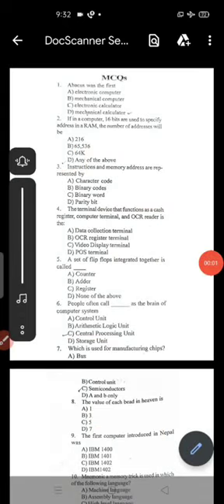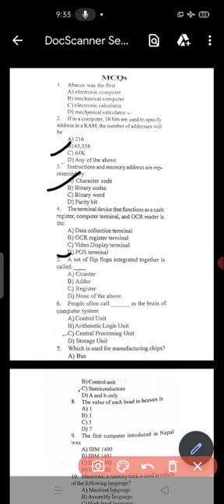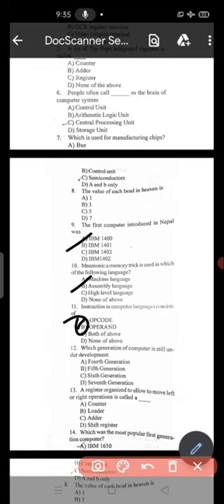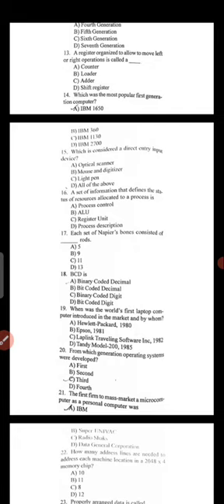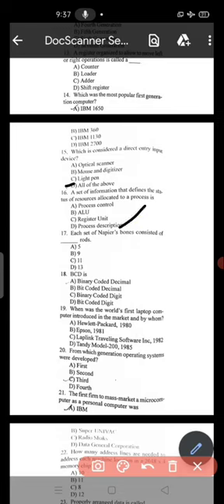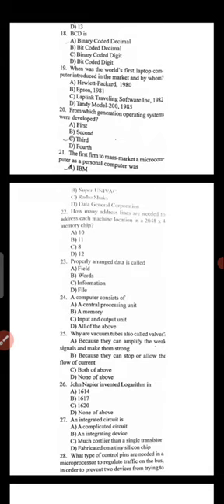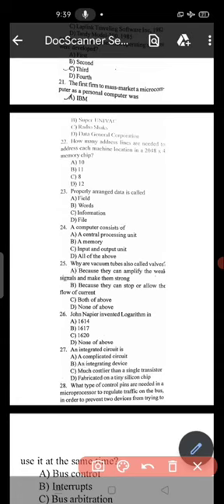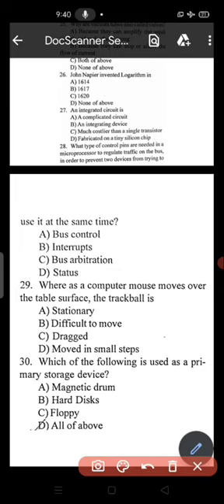Important MCQ on Computer Knowledge.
ASSAM HEALTH SERVICES EXAM

DHS/DHE/AYUSH grade lll (non-technical) post.. (English/Bodo rao)